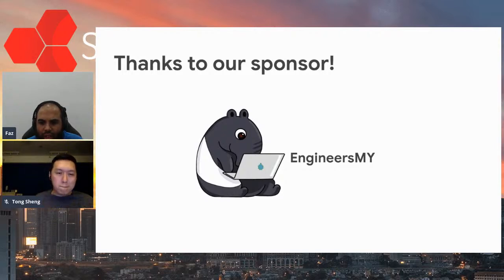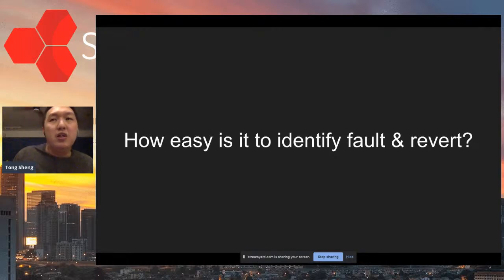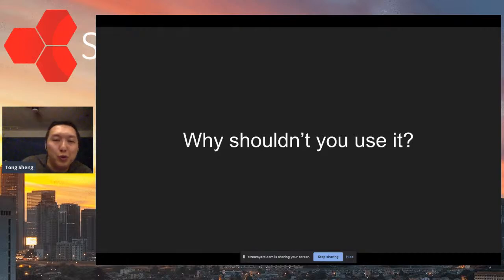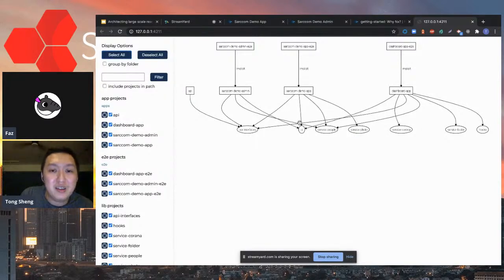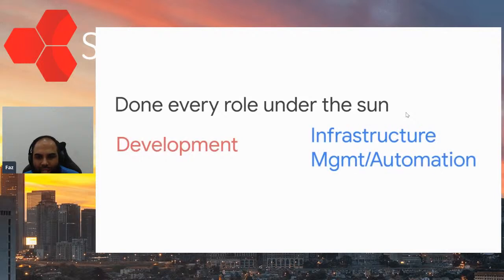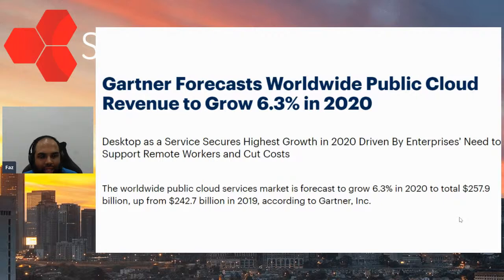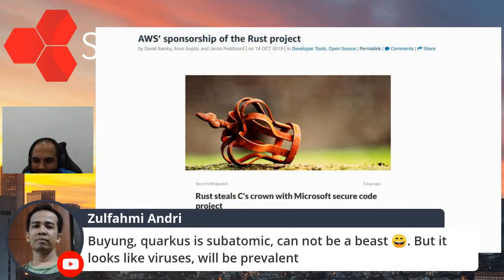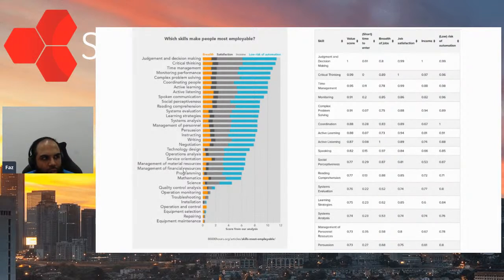SARCCOM Malaysia Meetup #1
Bringing software architecture to Malaysia!

Growing the original SARCCOM Indonesia community by starting a chapter in Malaysia

Tentative Agenda
1. Opening, what is SARCCOM, Malaysia chapter (10 mins)
2. Buzzcorner (talk about the latest happenings in the architecture space) (20 mins)
3. Speaker 1 (30 mins)
4. Speaker 2 (30 mins)
5. Closing